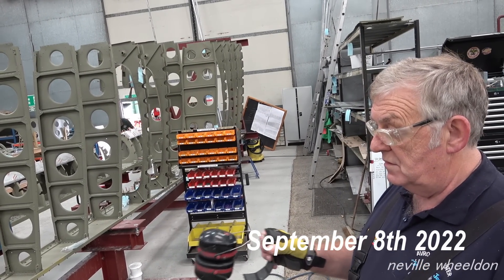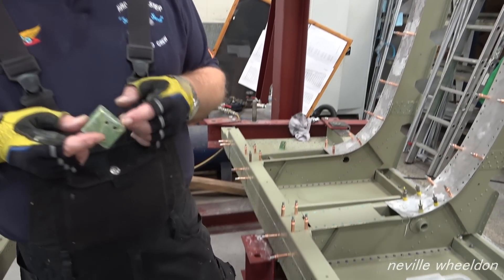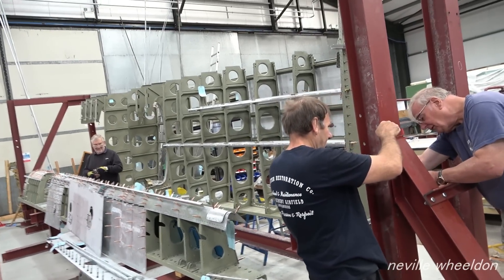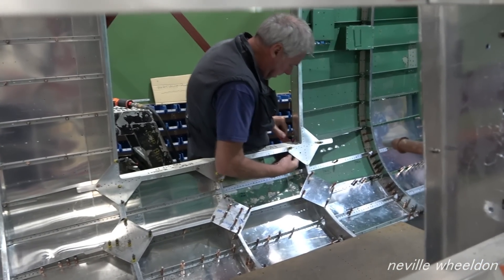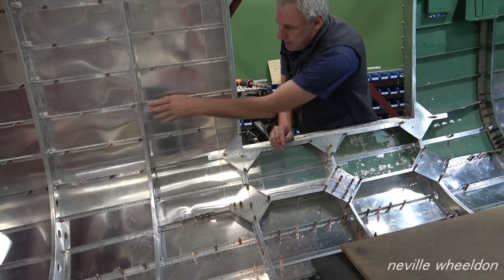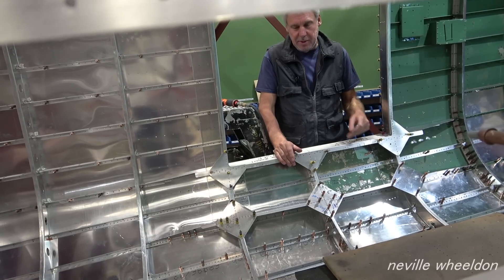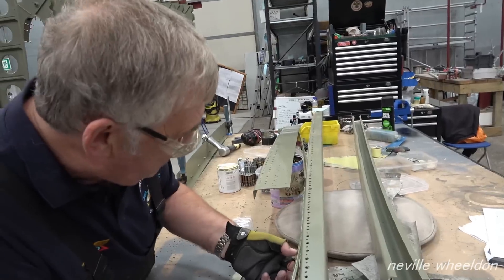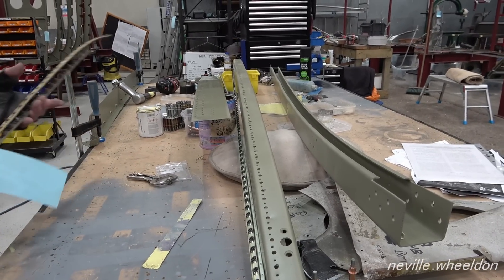Video 164 Restoration of Lancaster NX611 Year 5. Construction of Jig for Lancaster NX664 wing.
John and Les construct jig for Lancaster wing. Keith builds up wings leading edge and Phil carries on with the doorway for the Doncaster rear fuselage  KB976